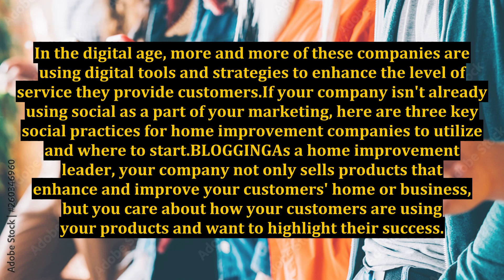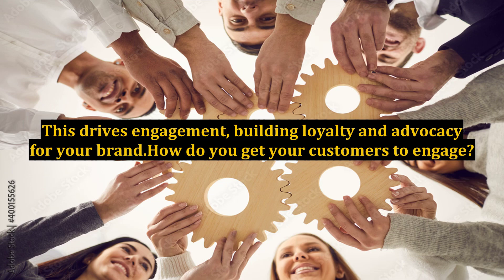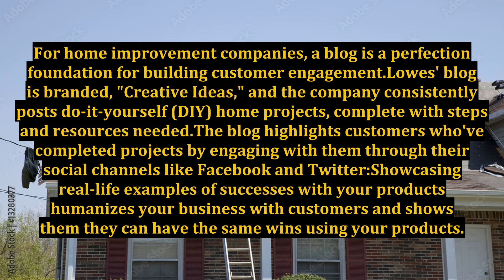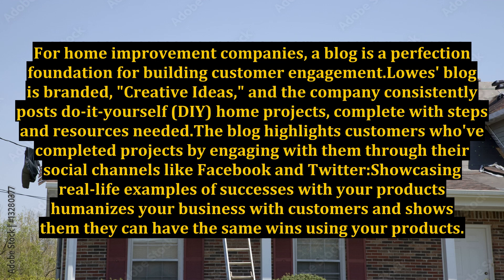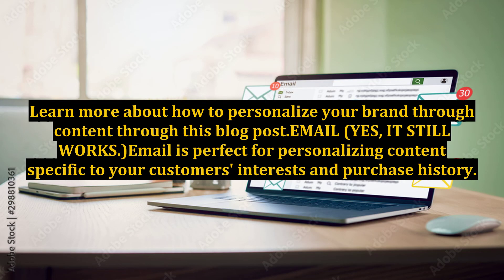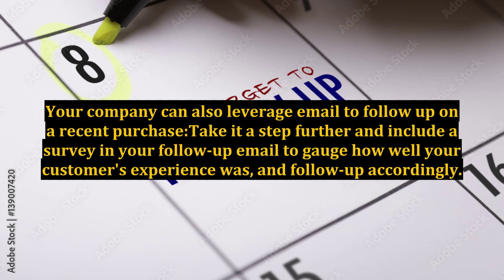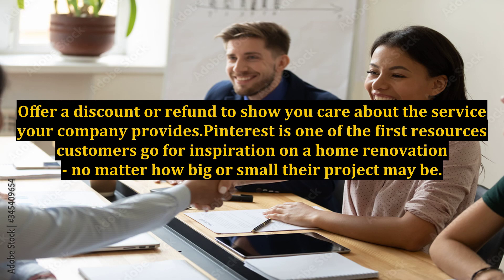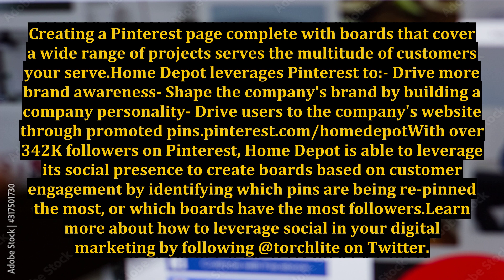Best Social Practices for Home Improvement and Builder Companies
home improvement,marketing for contractors,facebook ads for construction companies,the most important upgrades for new construction homes,social media marketing for retail,advice for new contractors,best and worst upgrades when building a home,home builders,florida home improvement professional,boca home improvement pro,home improvement business,social media community management,hiring a contractor for home renovation,contractors & home builders